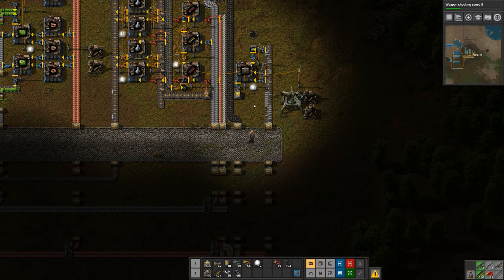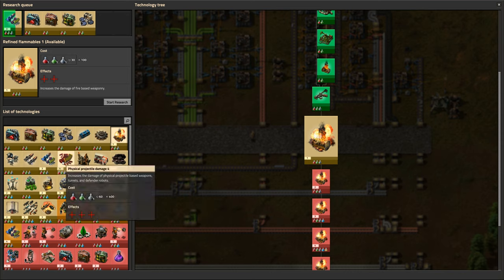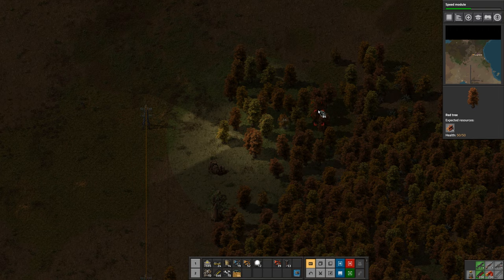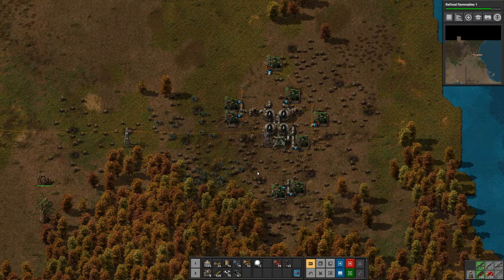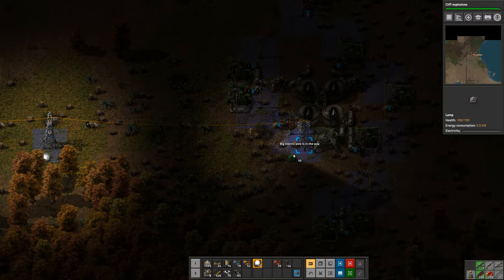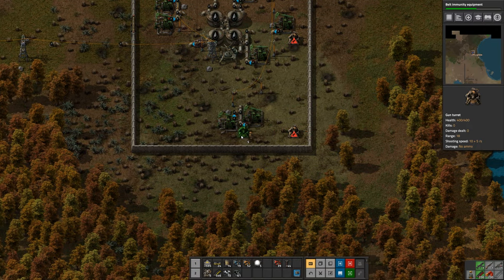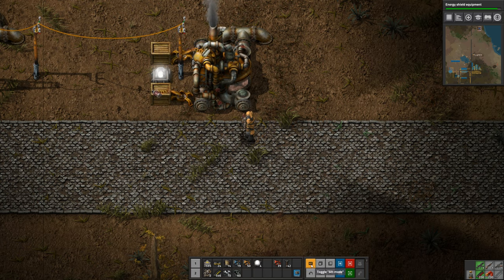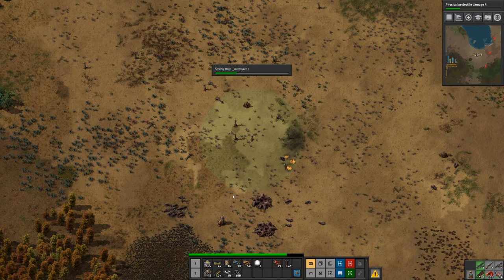Factorio 0.17 Tutorial #7 - Oil extraction and flamethrowers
This is a fresh, new tutorial for Factorio version 0.17, and dare I say it, quite possibly the best tutorial on YouTube!  You be the judge...